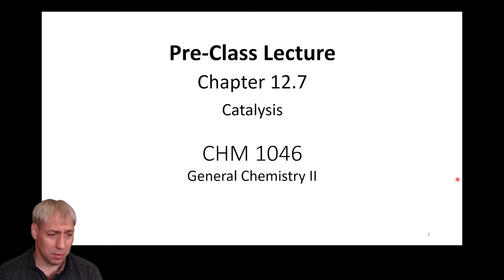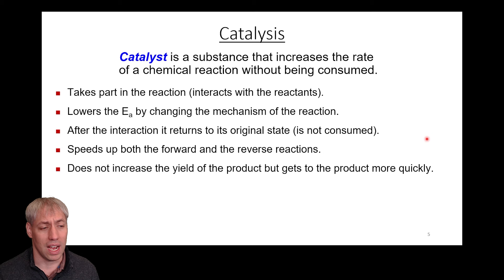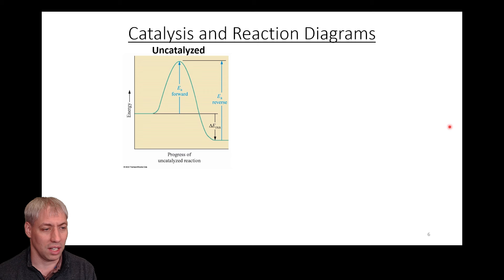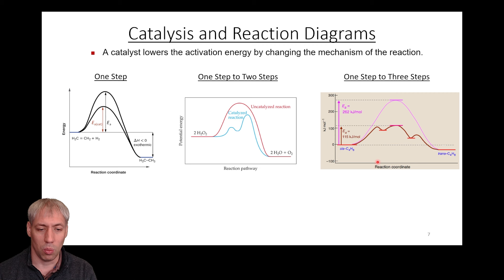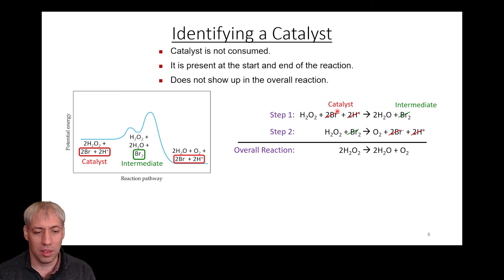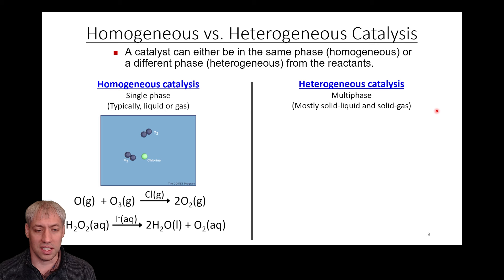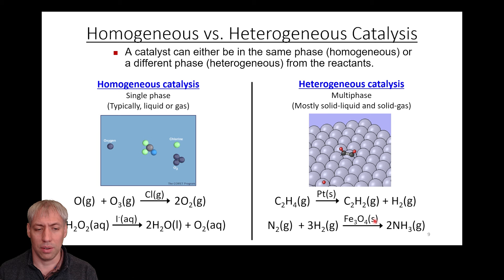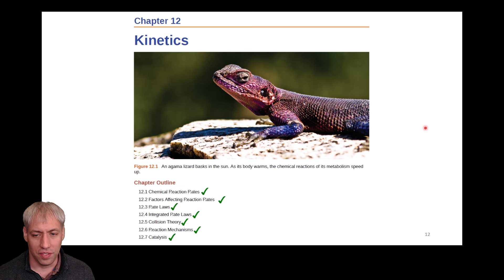12.7 Catalysis (by Dr. Kenneth Hanson)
This pre-class lecture for General Chemistry 2 (CHM1046) by Dr. Kenneth Hanson covers section 12.7 (Catalysis) of the Chemistry textbook (2nd Edition) by OpenStax